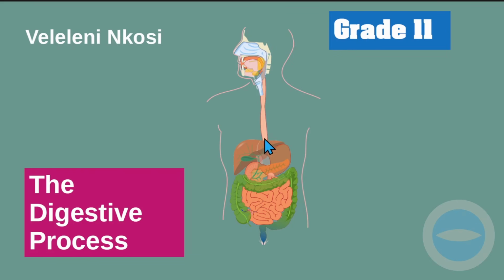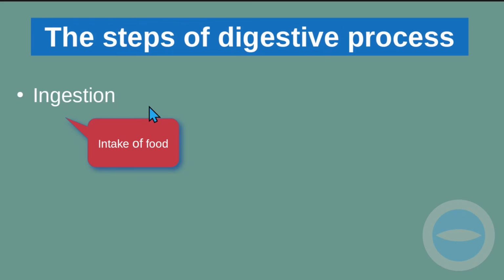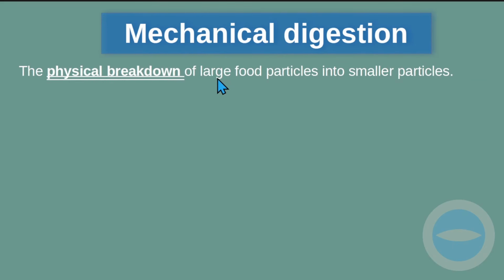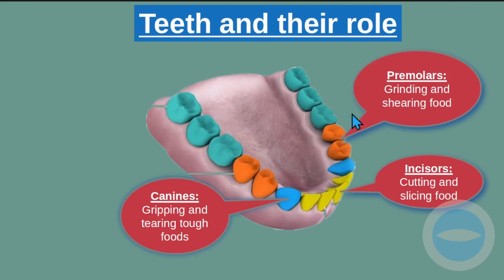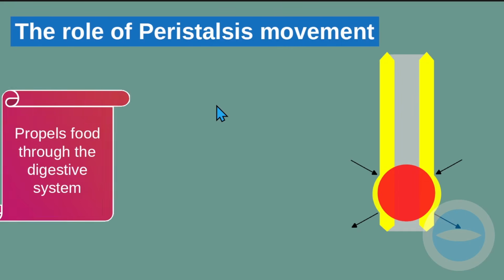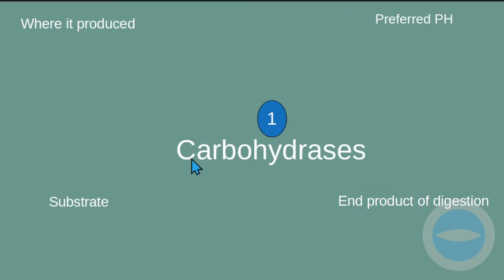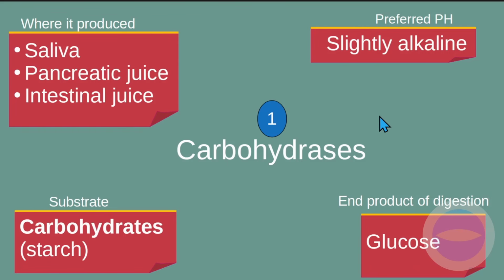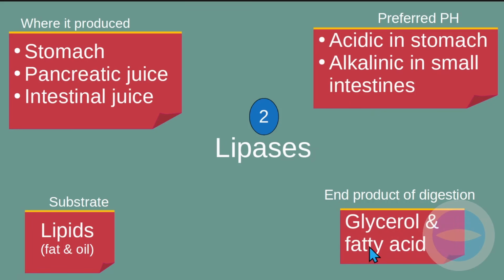Animal Nutrition | Digestive process | Life science grade 11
In this video we explains the digestive process in a human body. Is for grade 11 Life Sciences